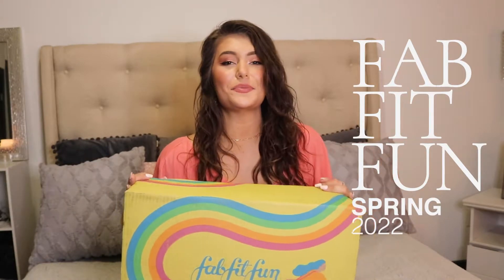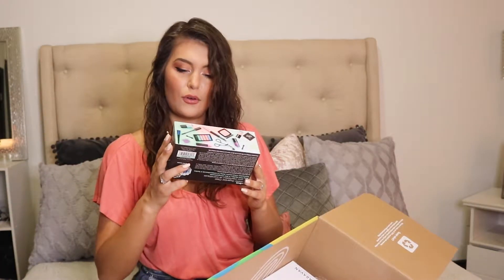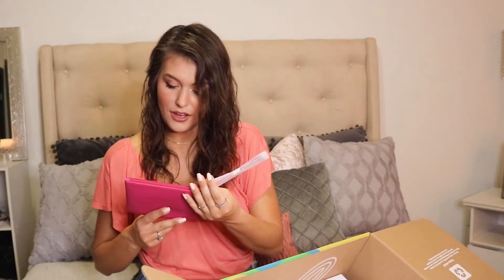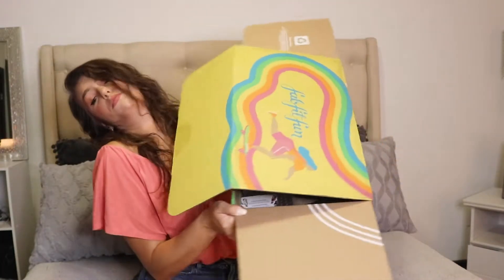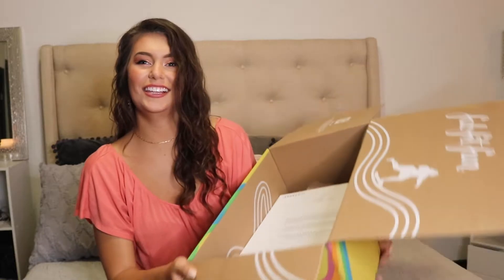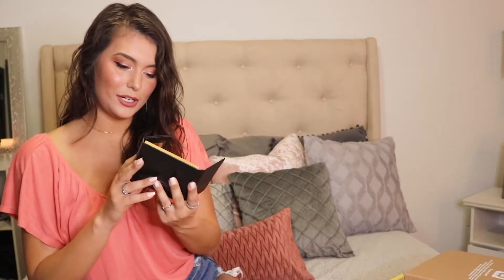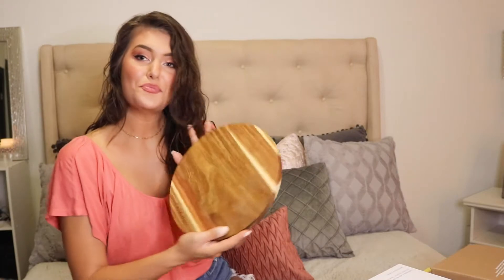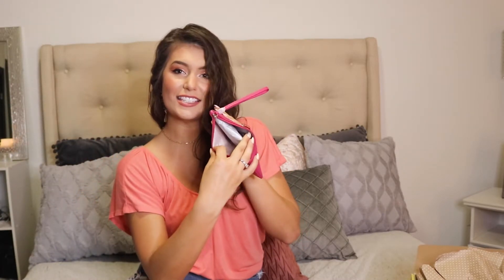FAB FIT FUN UNBOXING | Spring Box 2022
Welcome to my Spring 2022 Fab Fit Fun unboxing! This was a fun box; glamorous, chic, & got me ready for springtime.

Fab Fit Fun is a subscription in which every season, members get to choose 3-5 products that go in their box. Then, it shows up at the door! These are my natural reactions.

S1XLJAIV4ZAJPBF5
AQJMWOVWOAHG80CV
S8AFKUUFSYZCPMMX